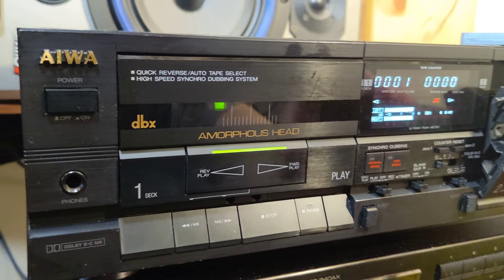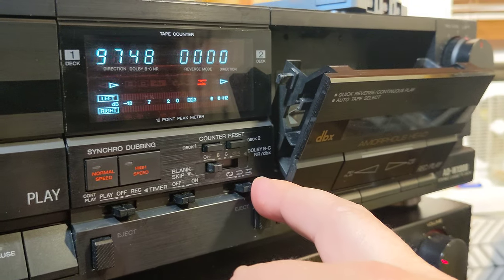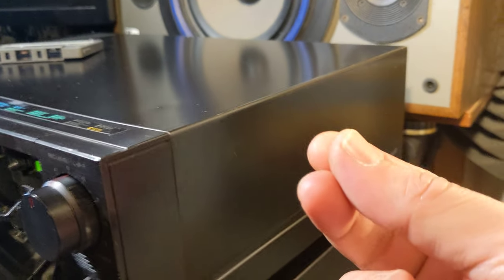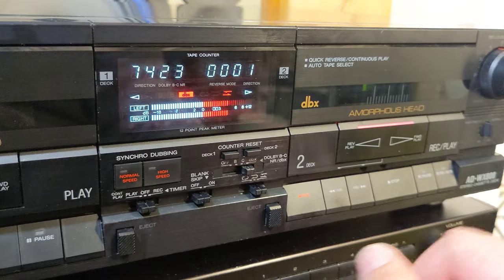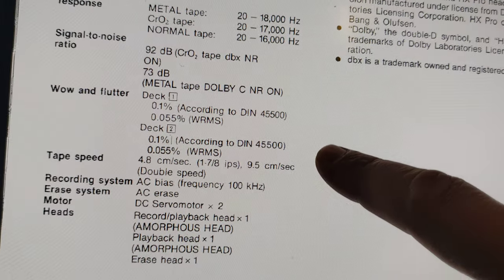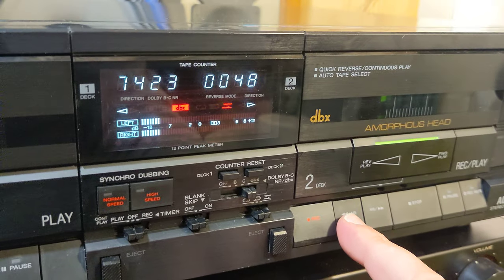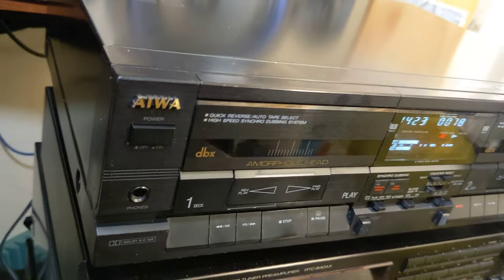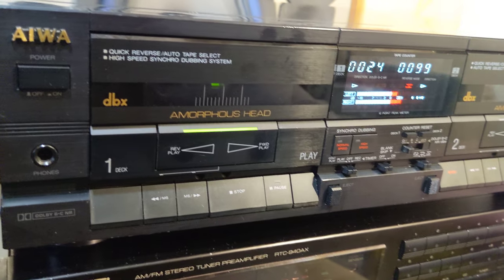AIWA AD-WX808 - one of the best dbx double auto reverse stereo cassette decks!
AIWA AD-WX808 - one of the best dbx double auto reverse stereo cassette decks! Left dec is auto reverse playback, the right one also for recording. There's a DBX noise reduction and the sound is great !

Check out this fabulous AIWA cassette deck, the next one is AD-WX909 with 3 head, but before AIWA quit working o great cassette decks, this one was produced.